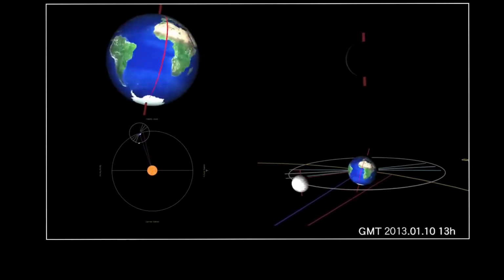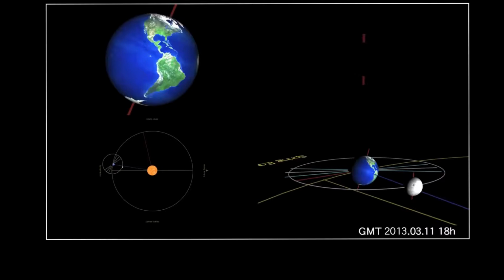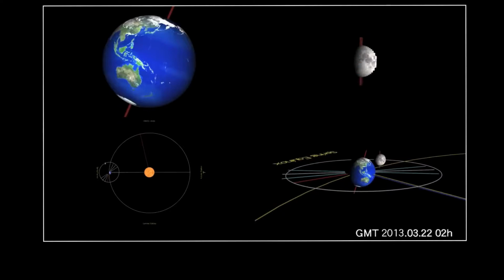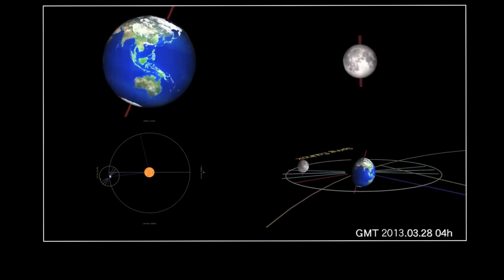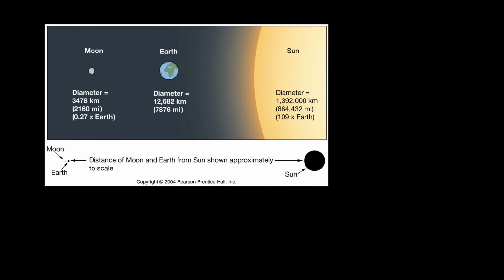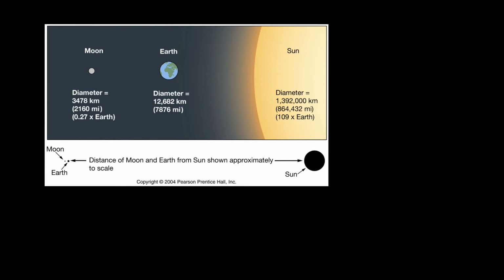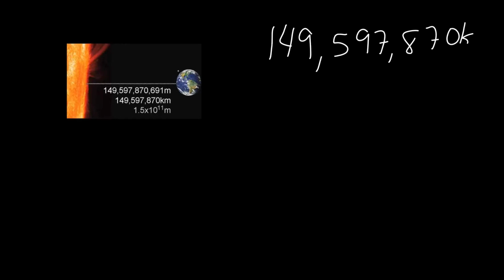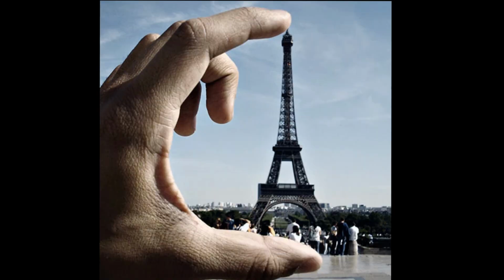Eclipse 2017 Astronomy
This video explains the positioning of the Earth, Sun, & Moon during an eclipse, as well as the difference between an Lunar and Solar eclipse.